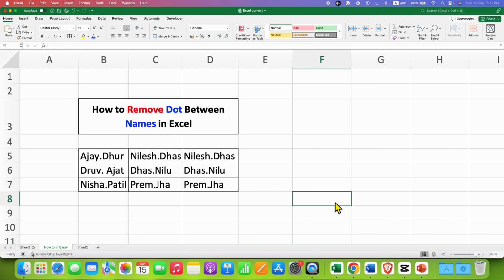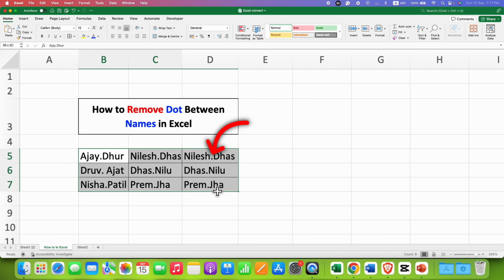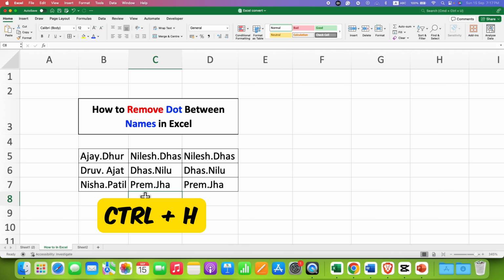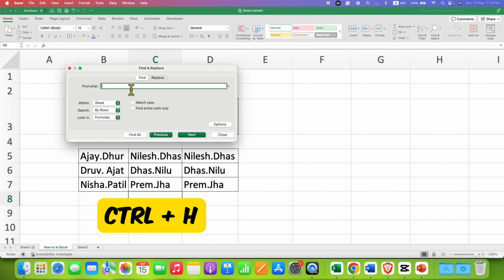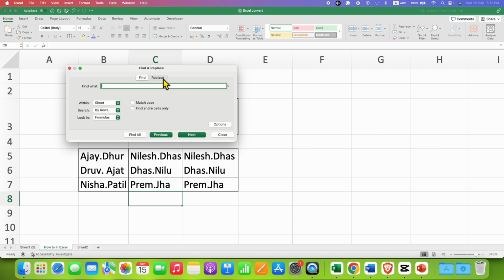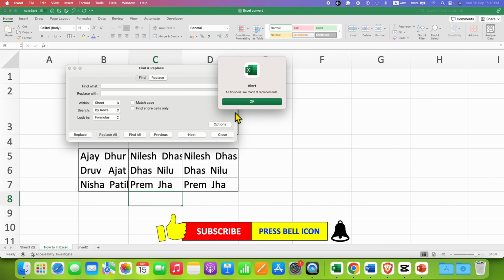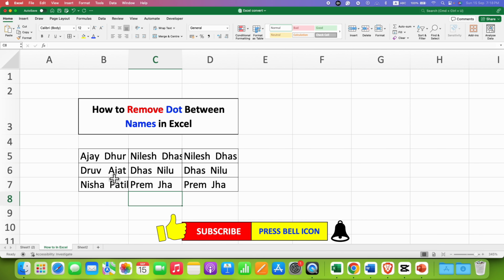How to Remove Dot (Period) Between Names in Excel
How to Remove Dot Between Names in Excel sheet in Microsoft Excel is shown in the video. Use the Keyboard shortcut CTRl + H to get the find and replace option and then replace a dot or a period with a blank space all at once or one by one